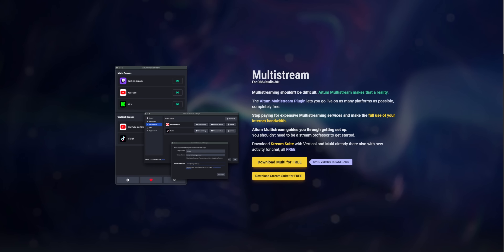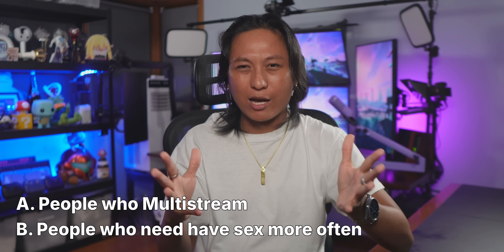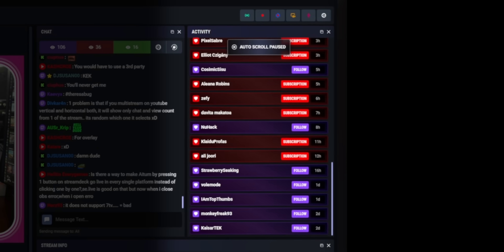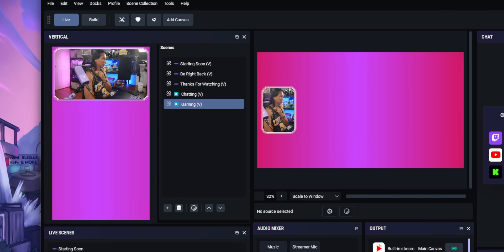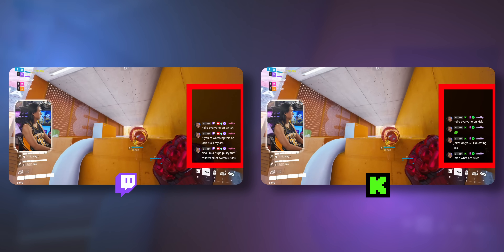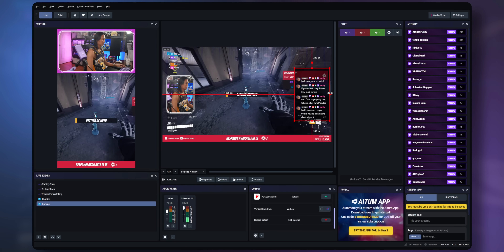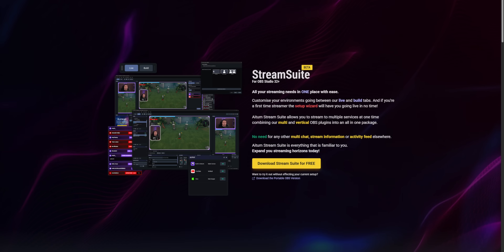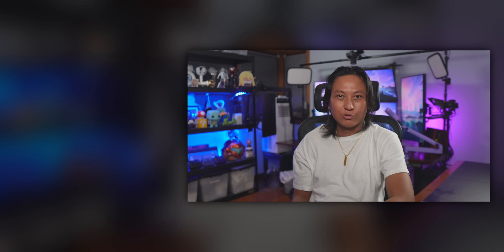Aitum's NEW OBS Multistream plugin has some serious problems…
If you want to take a risk and try Aitum Stream Suite anyway, go for it lol.

🕑 *Timestamps*
00:00 Intro
01:25 What is Aitum Stream Suite
08:58 Why I am uninstalling it (for now)